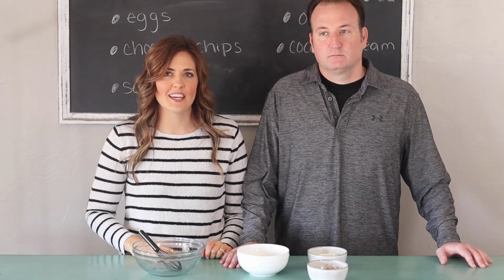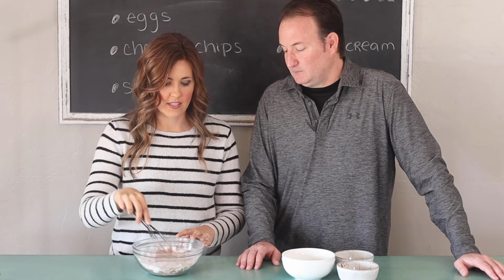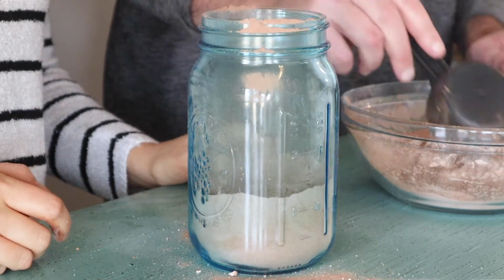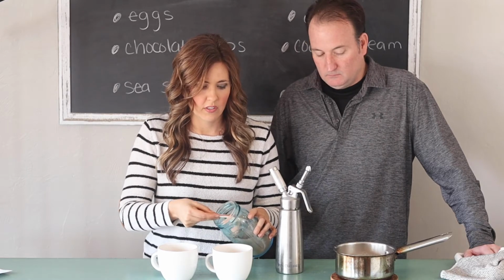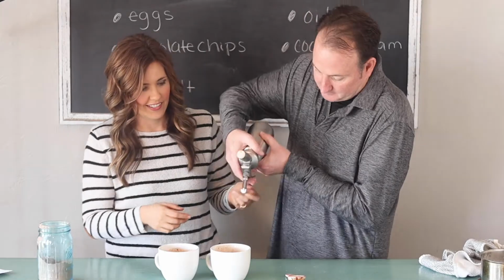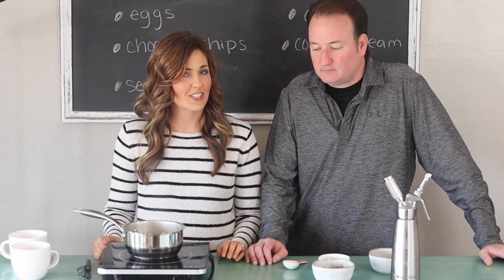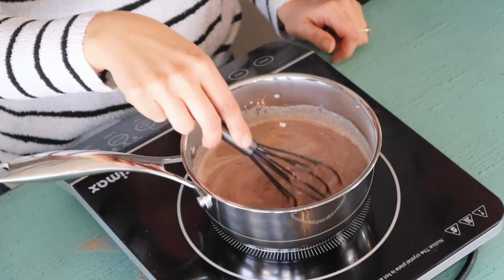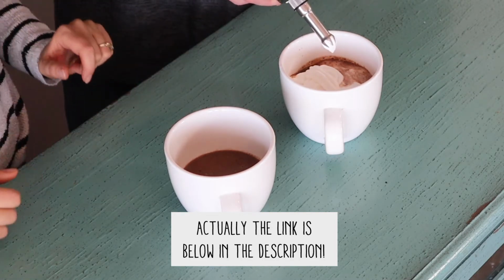Keto Hot Chocolate Powder Mix {Paleo & Dairy-Free Options!}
After you try this Keto Hot Chocolate Powder Mix you'll never go back to store-bought again! It's creamy, rich, and only uses 3 simple ingredients! Plus, it can be made dairy-free, vegan, and paleo!

SEE THE BONUS HOT CHOCOLATE RECIPE MADE WITH CHOCOLATE CHIPS

Sign up for my Keto Made Easy In 5 Steps series

Music by Sometimes Always Never. Or find them on Spotify & iTunes.